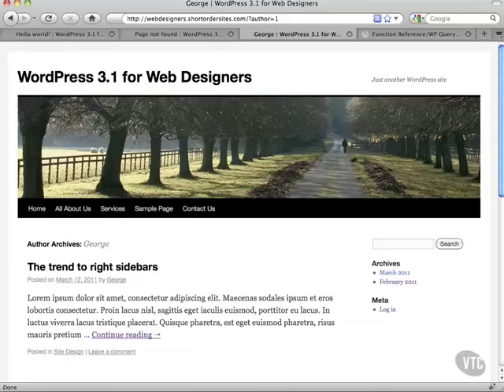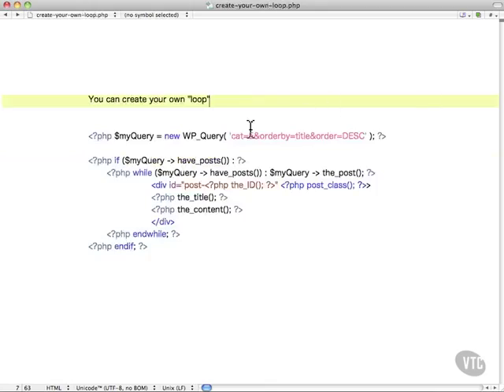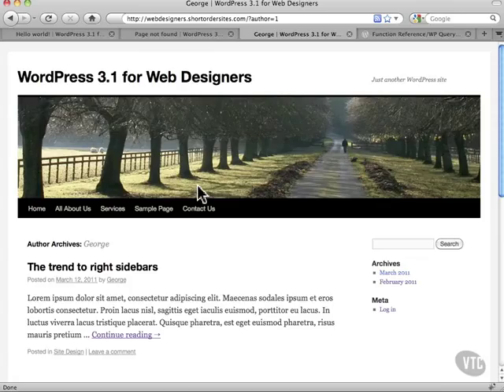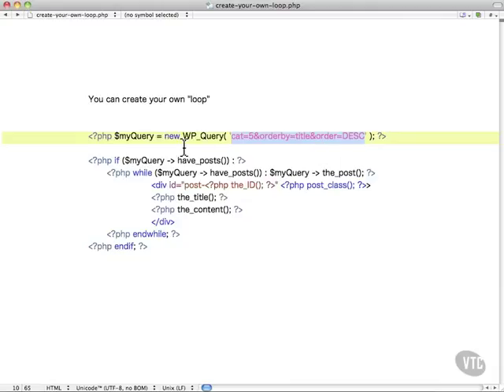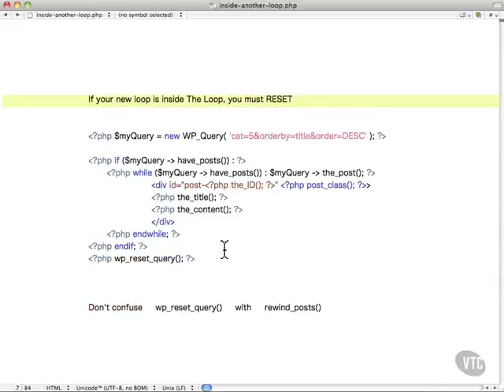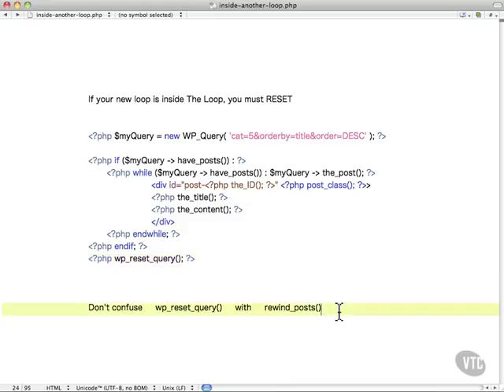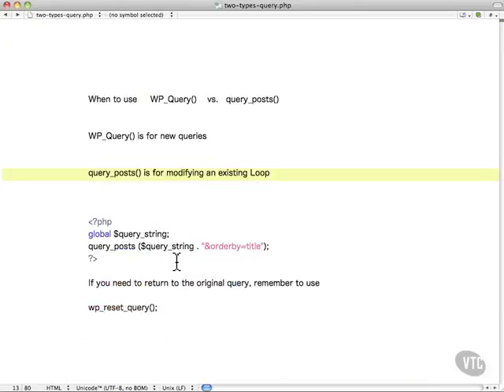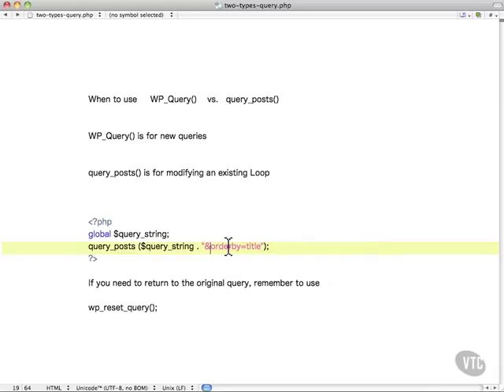0805 Creating Your Own Loops